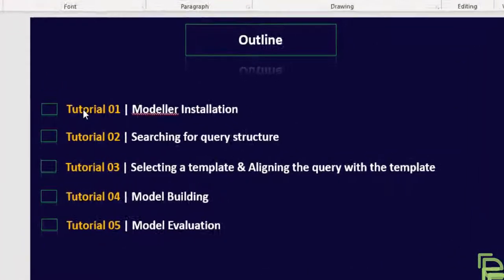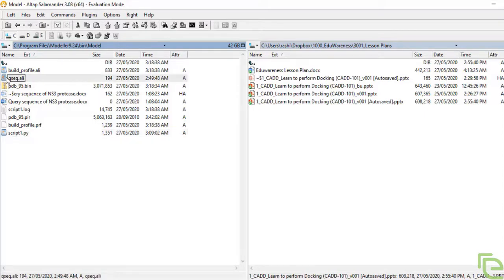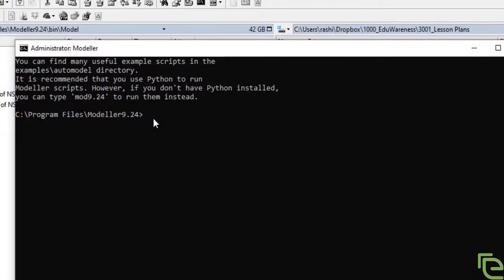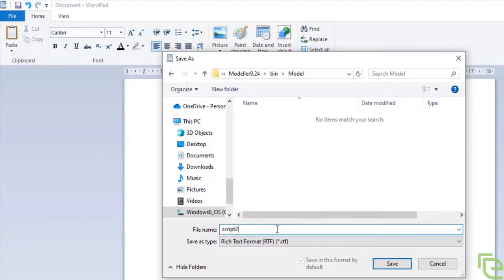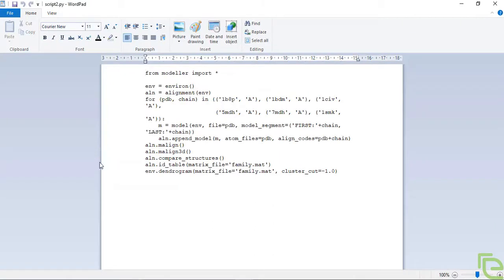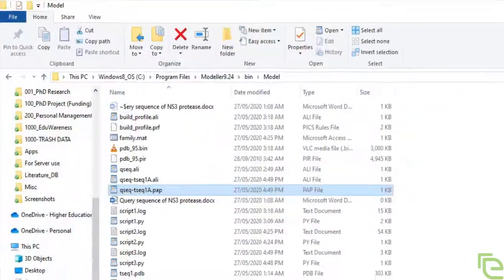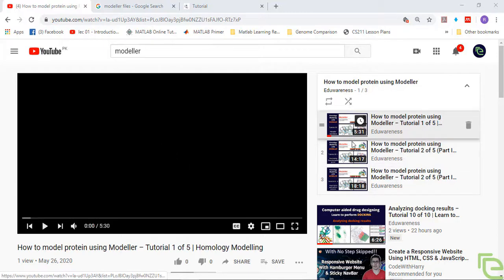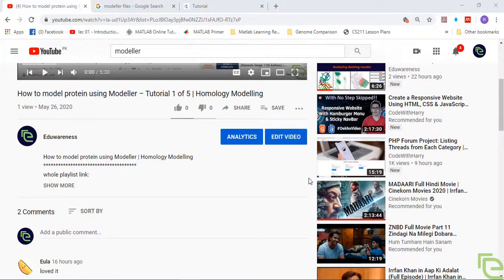Homology Modelling | Tutorial 3 of 5 | Modeller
This tutorial shows how to construct homology model of the query protein using template protein. Protein secondary structure is predicted through homology modelling using Modeller.

How to model protein using Modeller | Homology Modelling